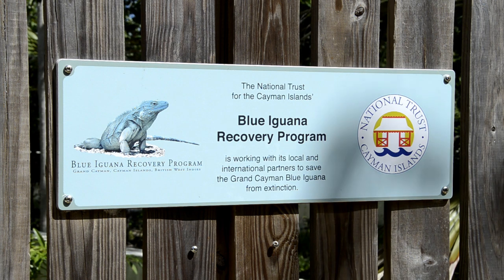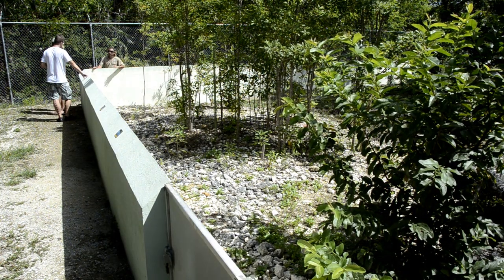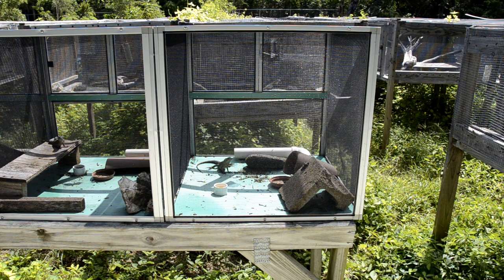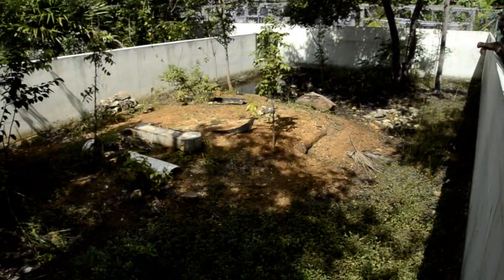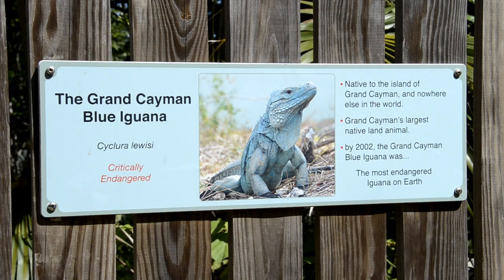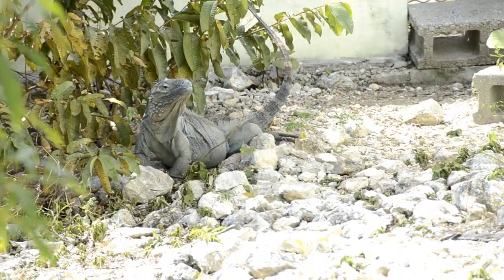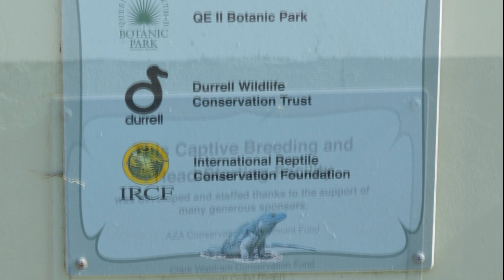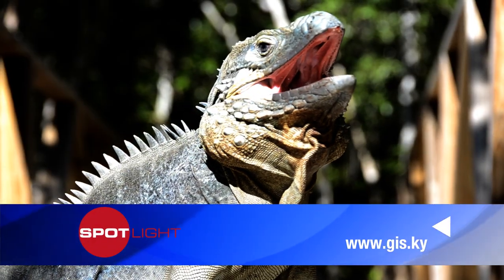Blue Iguana Recovery Program HD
I had a lot of fun making this video as a Video Production Specialist at GIS Marketing & Communications.  I used my own HD camera as we were still using SD cameras at work.  :)